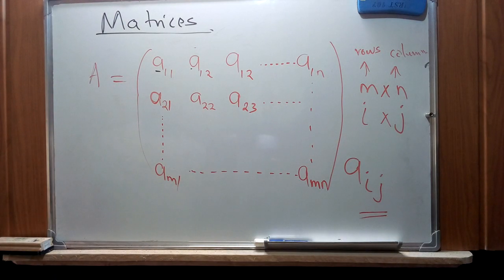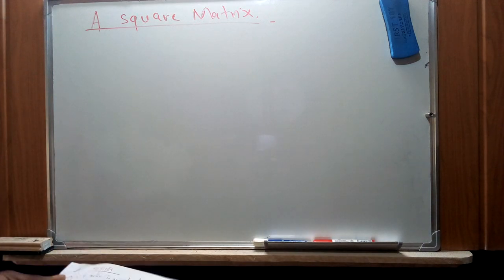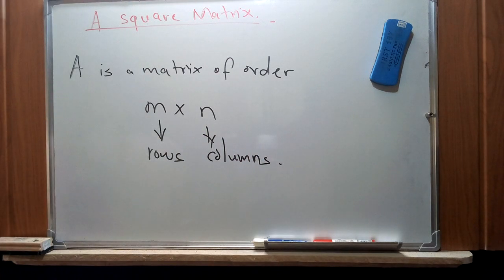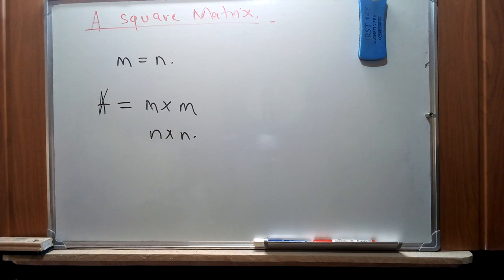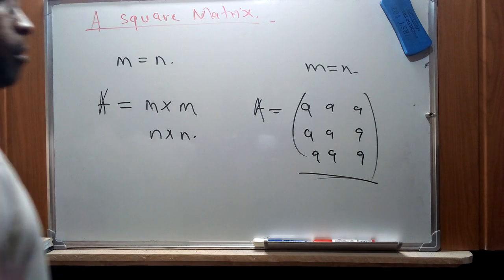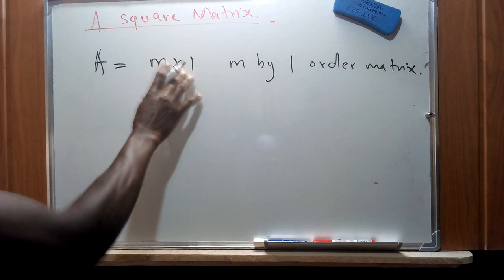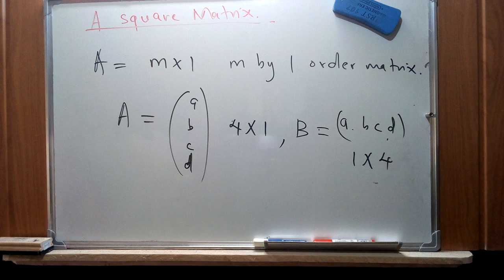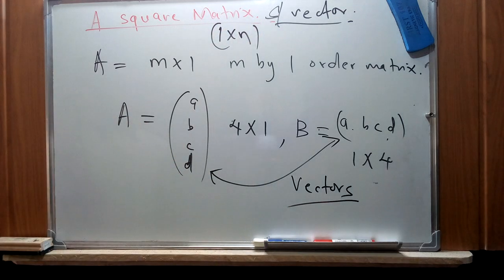A SQUARE MATRIX